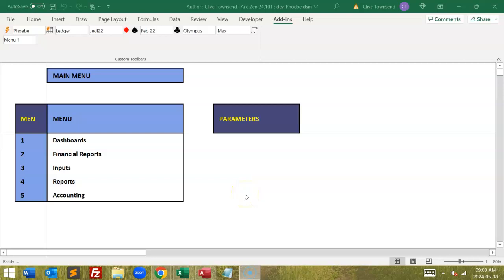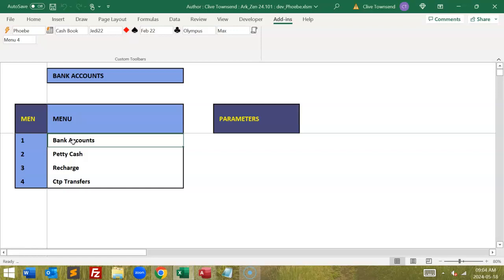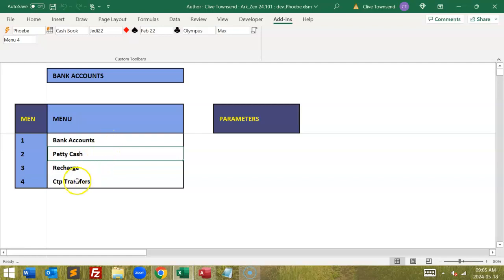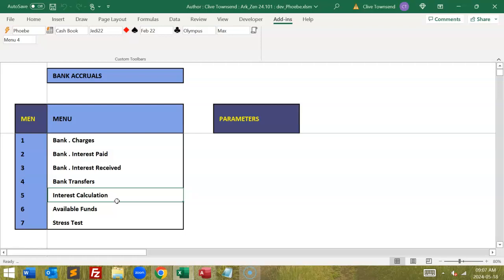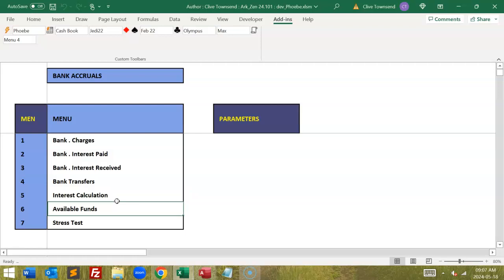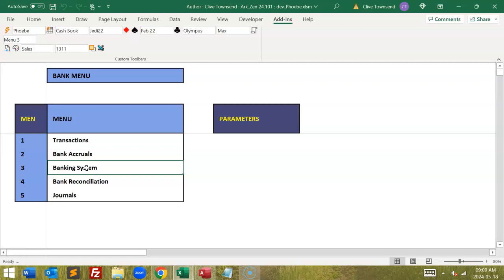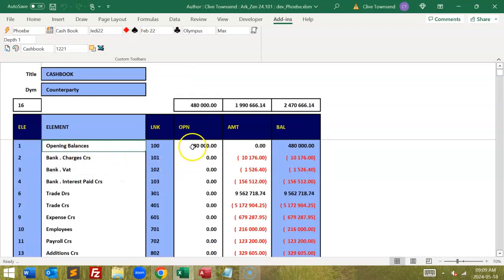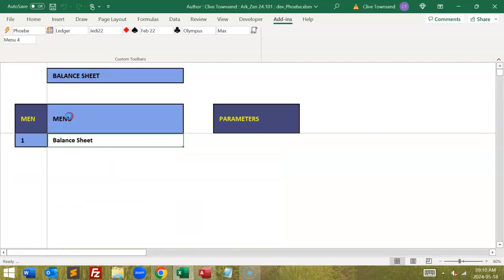Ark Zen 221 Cashbook Overview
Comprehensive overview of the Cashbook module. Shows reading Pdf file into the system to prove cashbook entries and many other features.